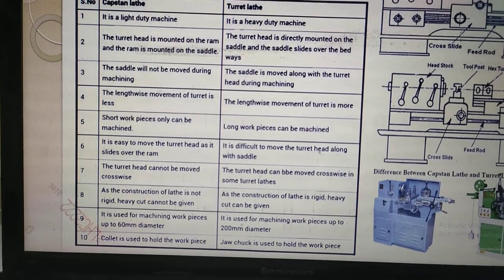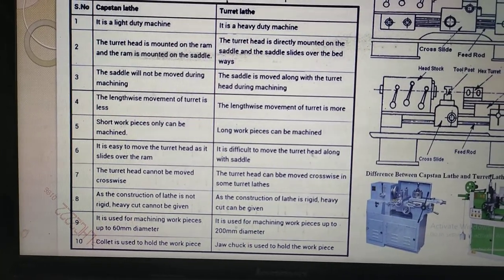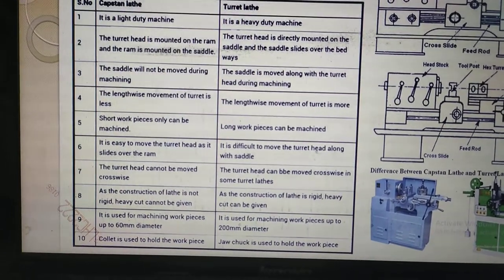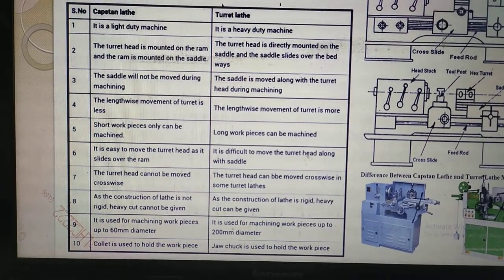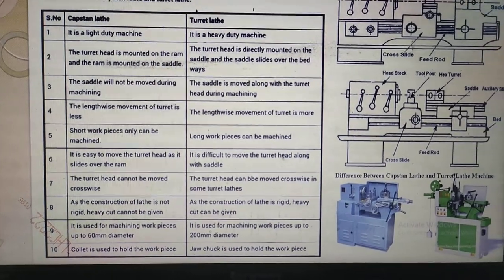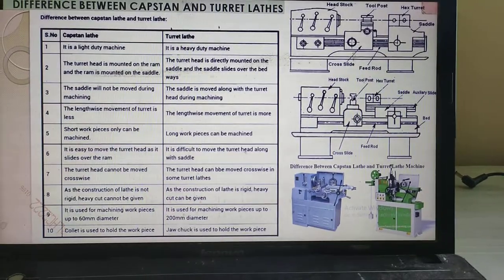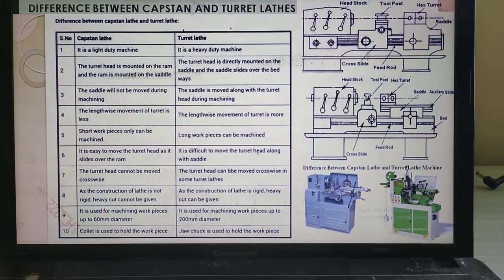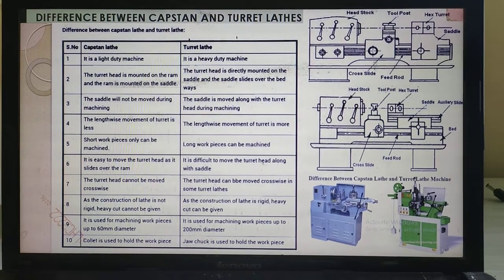CAPSTAN AND TURRET LATHE AND DIFFERENCE BETWEEN CAPSTAN AND TURRET LATHE PRACTICALLY BY POLAYYA